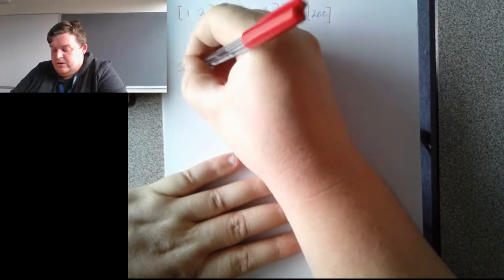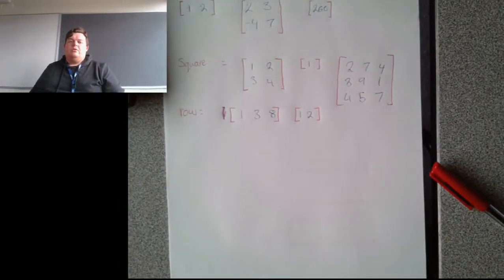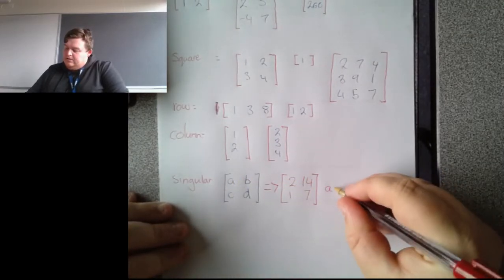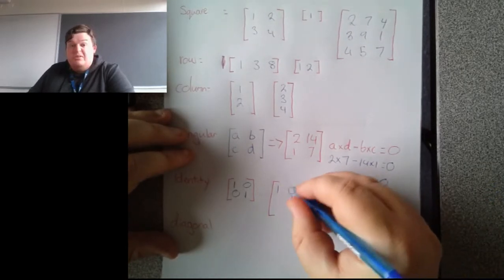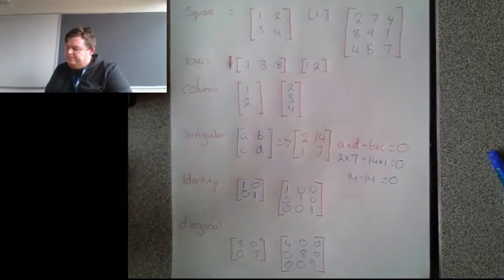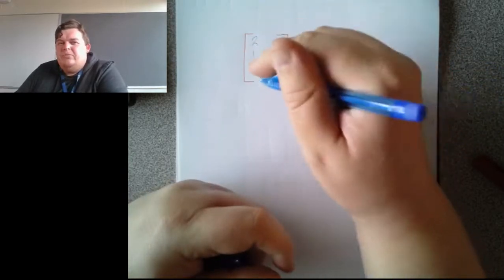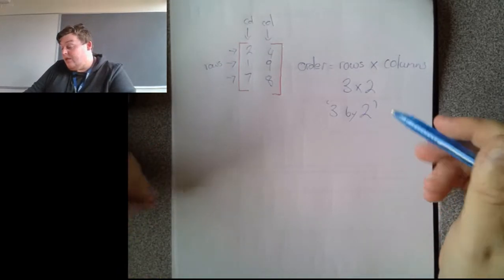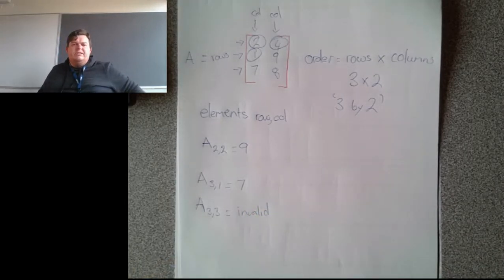Matrices - Intro to matrices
A brief introduction to matrices, particularly elements and matrix types